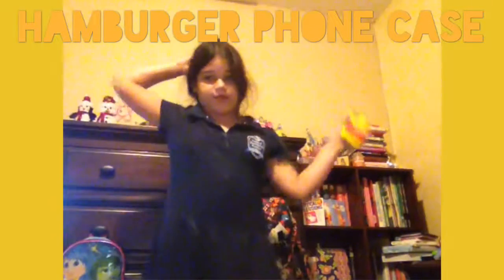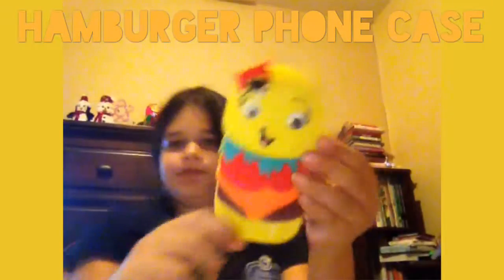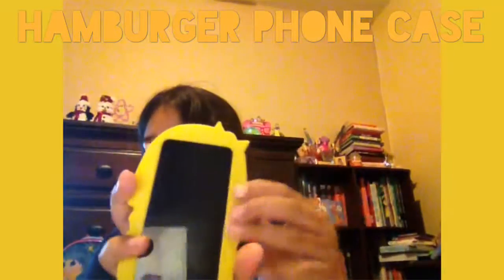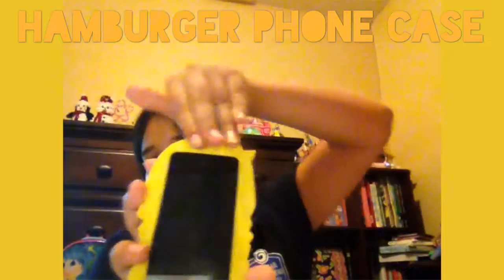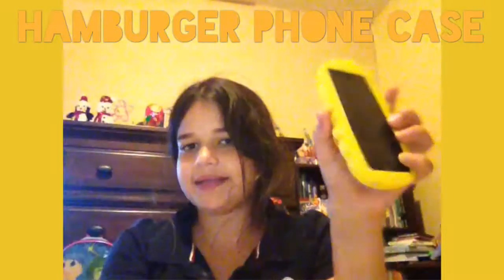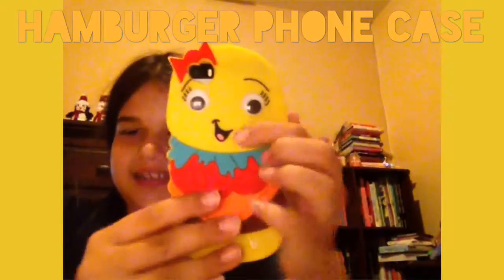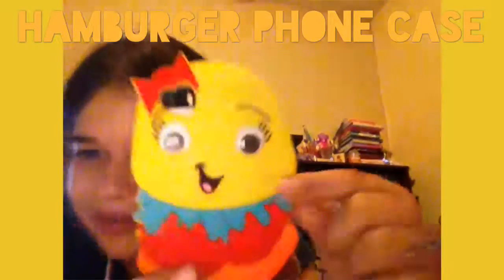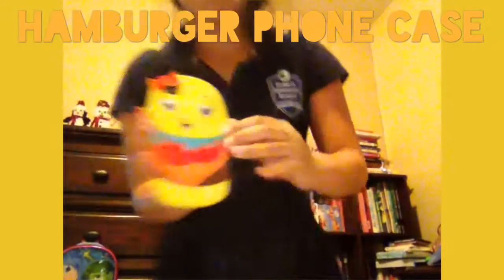Sara shows you a hamburger phone case 🍔